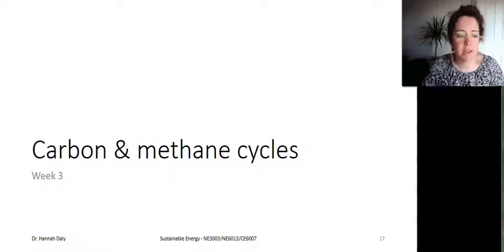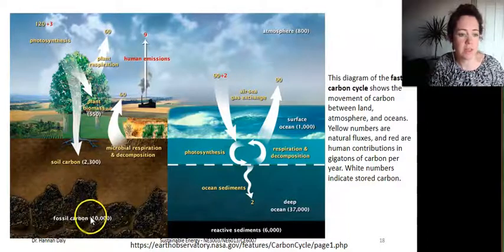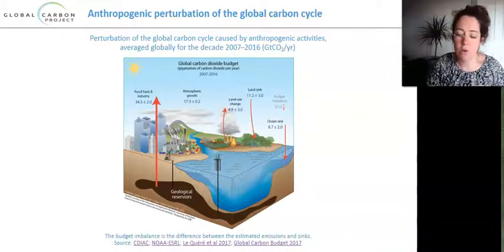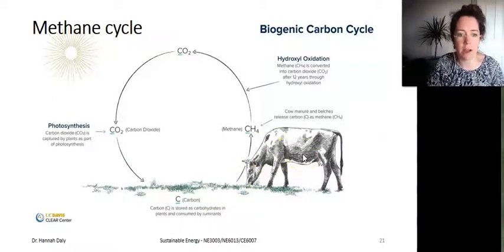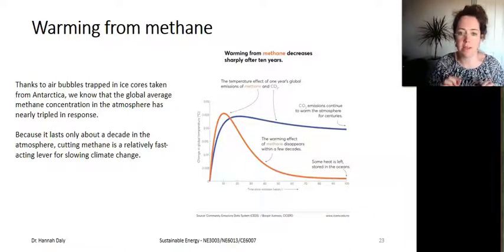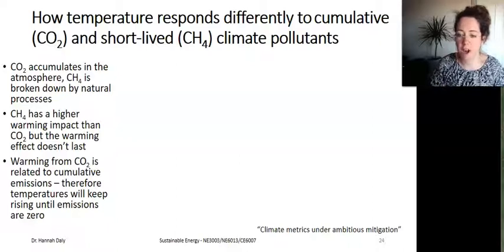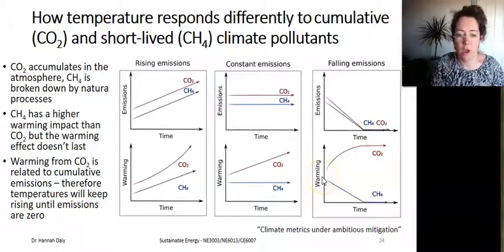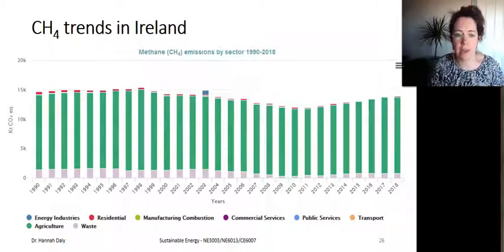Carbon & methane cycles and warming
Sustainable Energy
Week 3, lecture 2